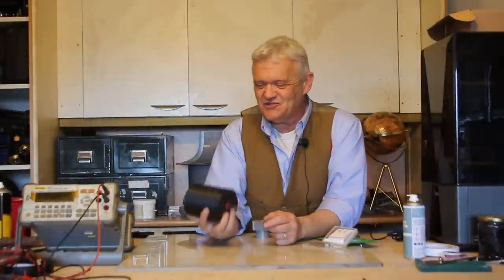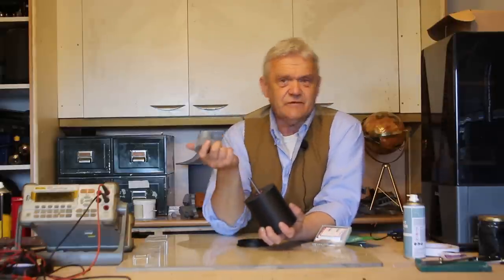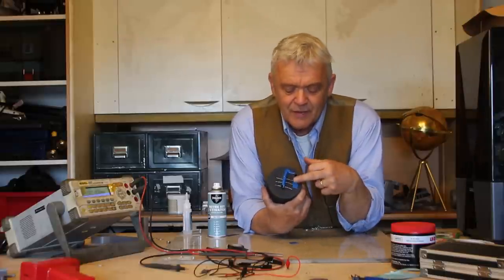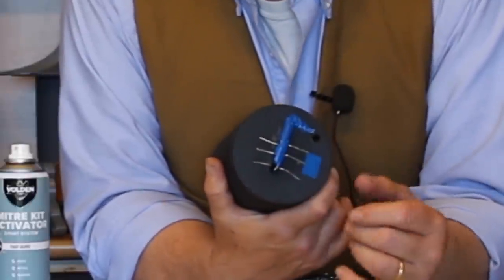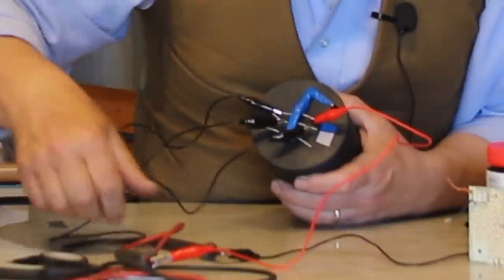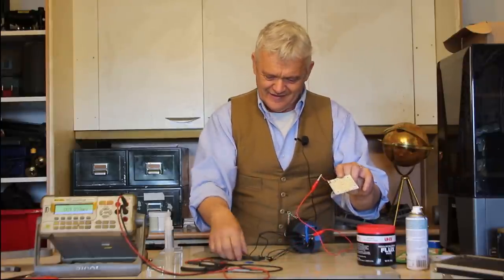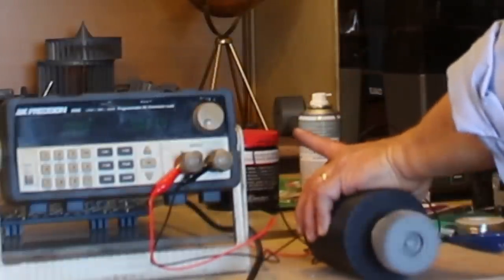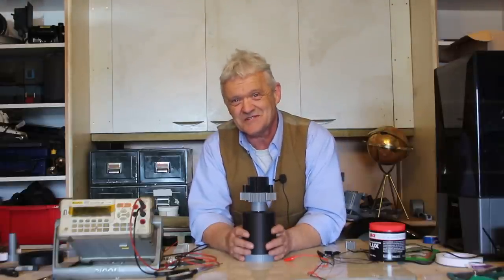1963 DIY Generator Test